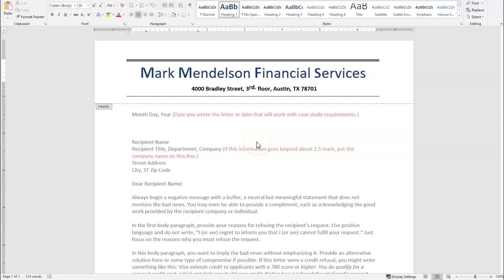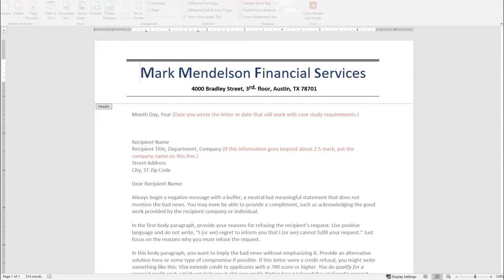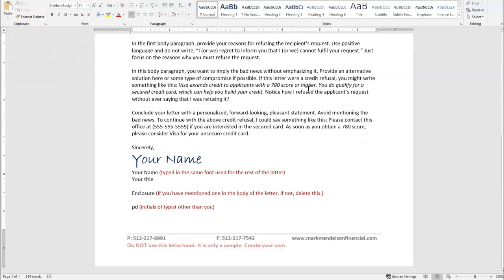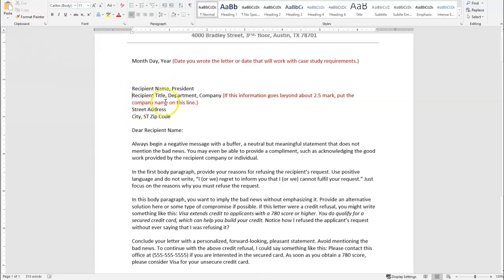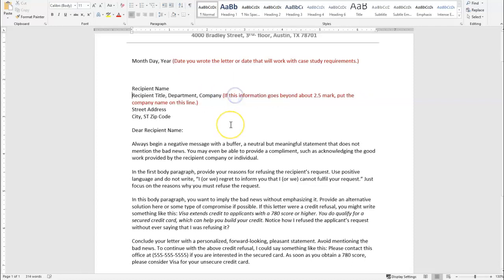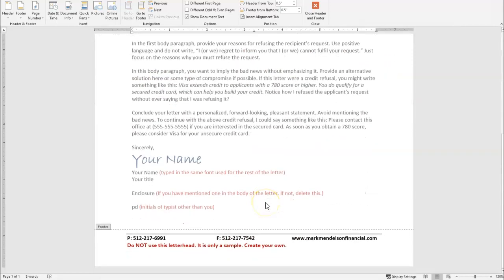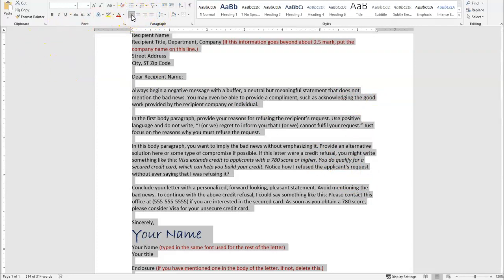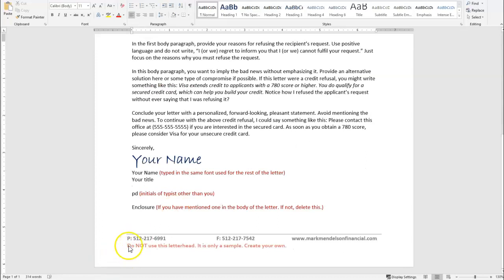Walk Through Writing Assignment 2 Letter Format_Fall 2020